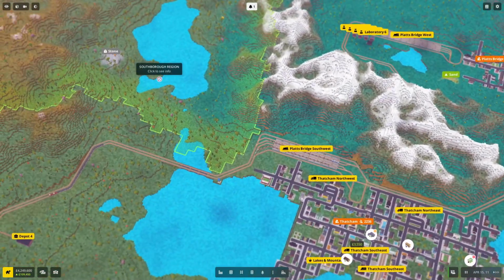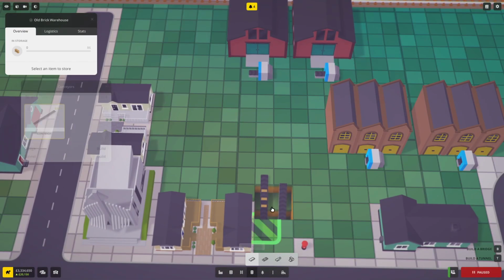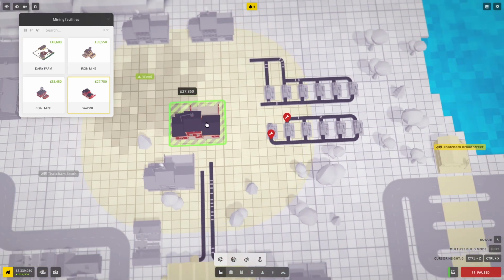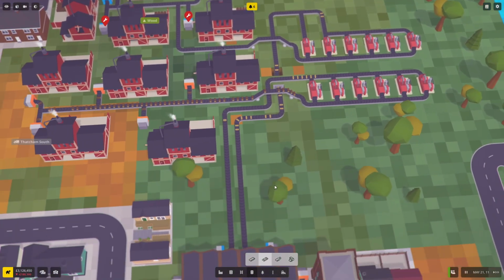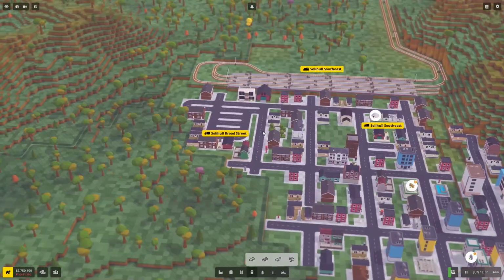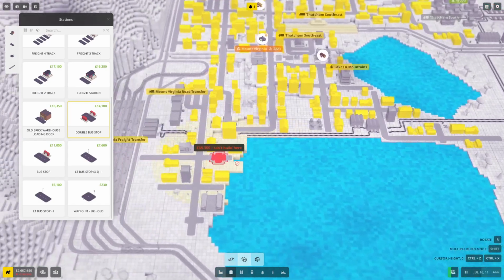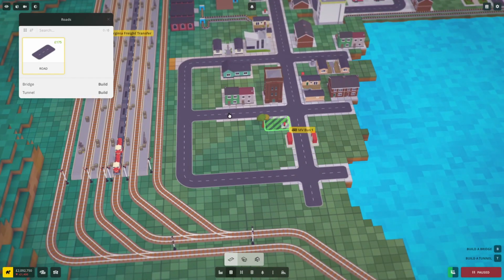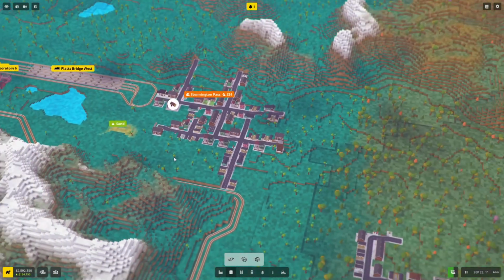#09 | On The Way To Gold Industry - Lakes & Mountains Challenge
We dive into the 'World Shaper' mod to see how well we can do in a mountain region with lakes a plenty - lets go.

Please note: The map seed is af028e9qro

Mods:
World Shaper
GoldenArrow's Base Mods Pack
GodenArrow's United Kingdom Mods
Locomotive and trains pack
City growth boundary
Passenger railway cars
Freight Stations w multiple stops
North American Train Pack
High Speed Pack
SCM Gold Industry
SCM Step Vans Pack
SCM Trucks Pack
Semi Road Trains
TCZ Signals Pack
TCZ SNCF mod
TCZ Stations pack
TCZ Structures pack
TCL Signal
Tube Trains